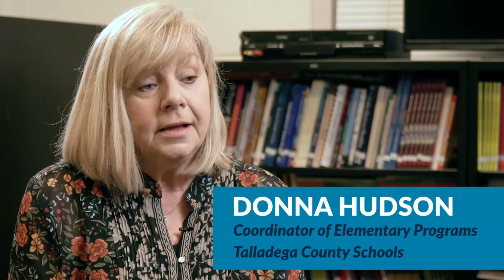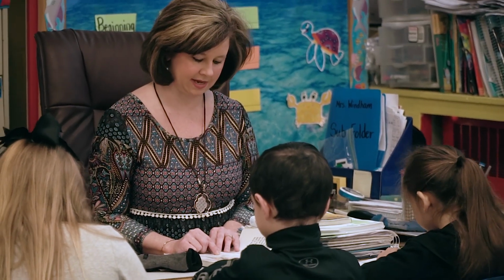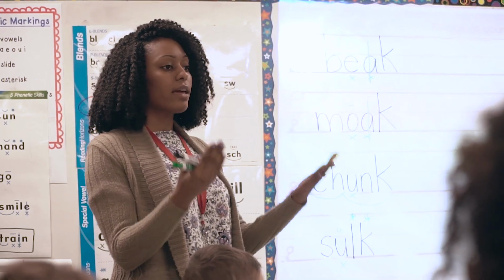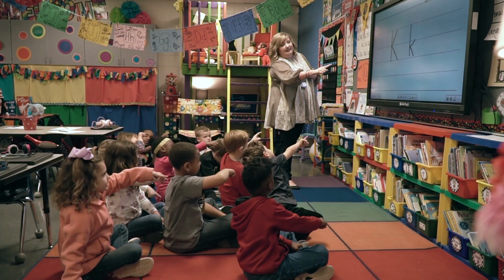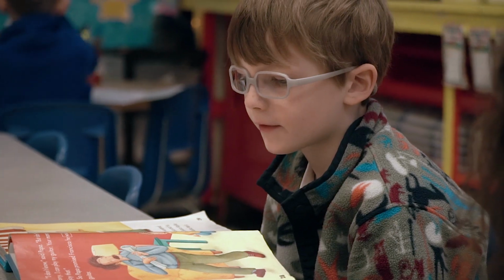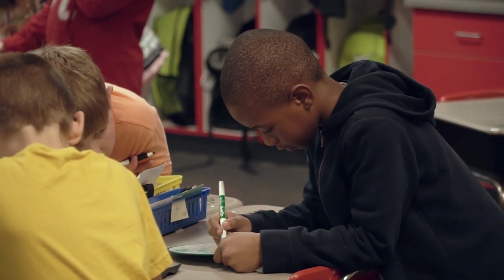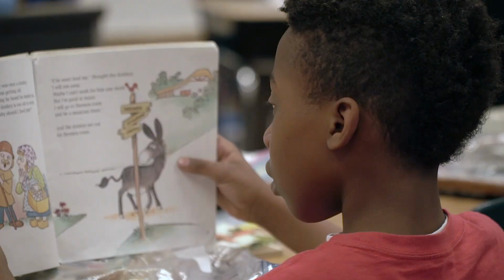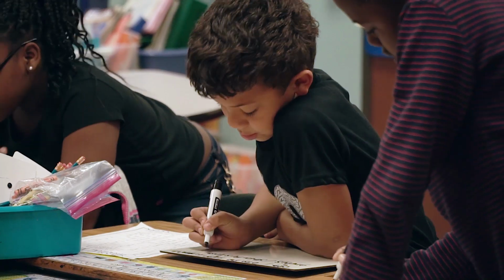The Key to Supporting Students with Dyslexia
to learn how Reading Horizons can reach students with dyslexia while benefitting all students.

See how Reading Horizons is being used in these Alabama schools to support students with dyslexia, and dyslexic tendencies.

Reading Horizons programs support students with dyslexia while benefitting all students. With Reading Horizons, dyslexia accommodations can be met during the standard reading block through multi-sensory, systematic, explicit instruction.